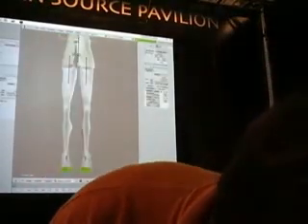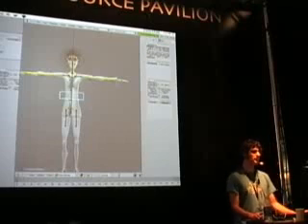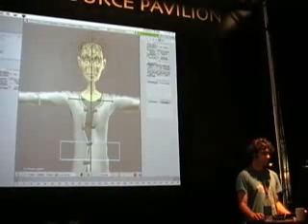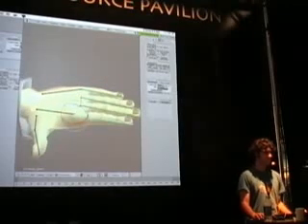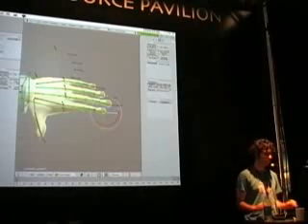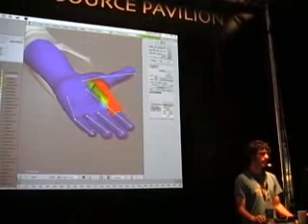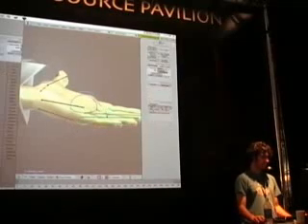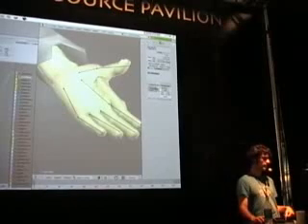Blender - Siggraph 2006 - Demo_ Hand Rigging.flv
In this demo Bassam shows how the hand rigging was set up. He talks about the different controls that were created to easily create realistic hand motion and about the effects that were added to animate the skin and flesh.